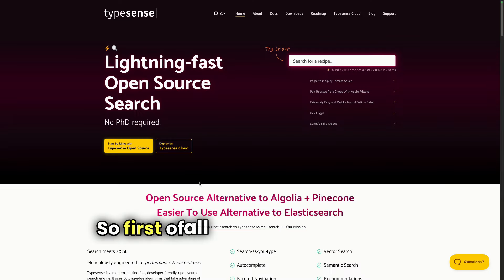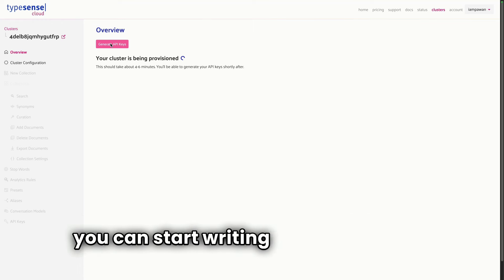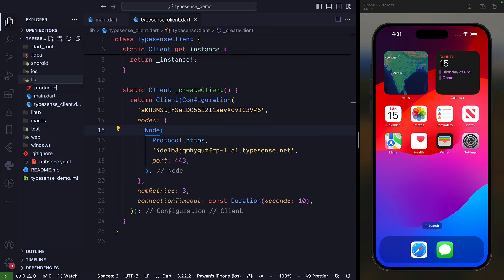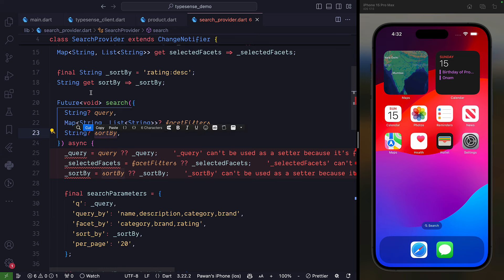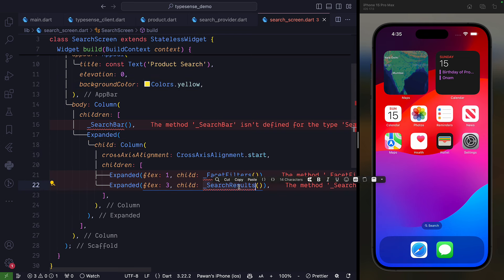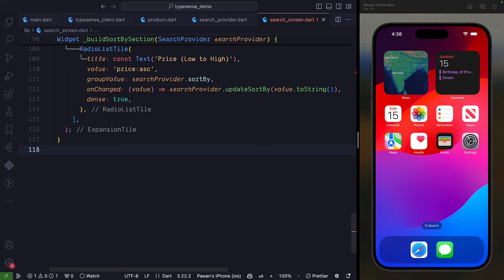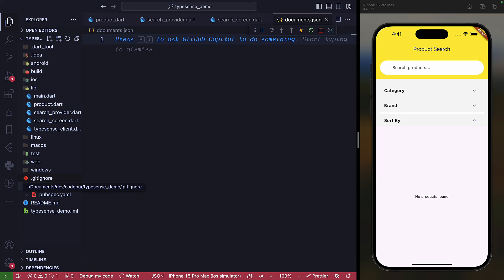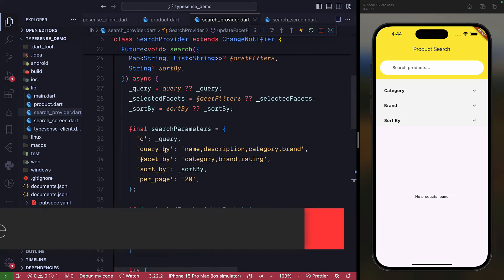Supercharge Your App with Seamless Product Search! | Typesense | Flutter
Discover how to transform your app's search functionality with a sleek and efficient product search feature. Learn to integrate advanced filters and a user-friendly interface using Flutter and Typesense. Watch now to elevate your app's user experience!

My PC Configs: